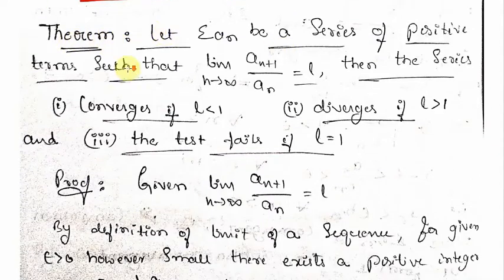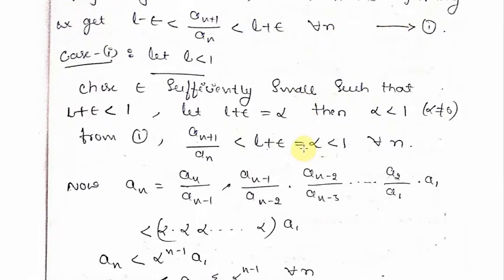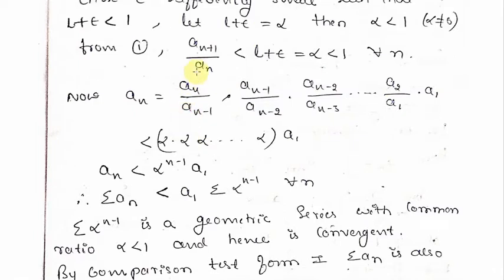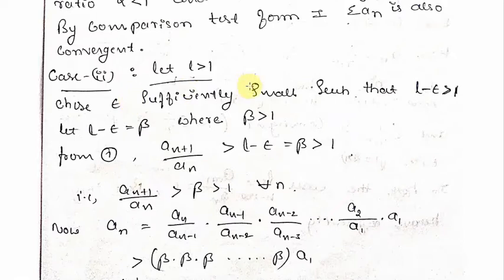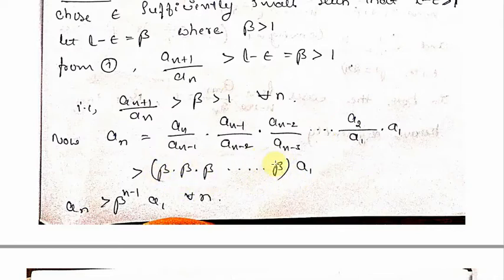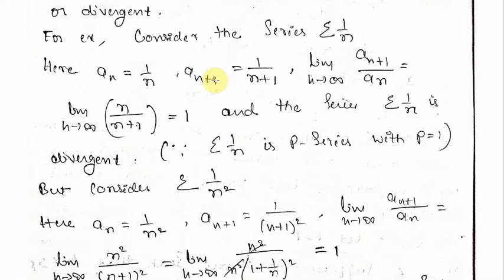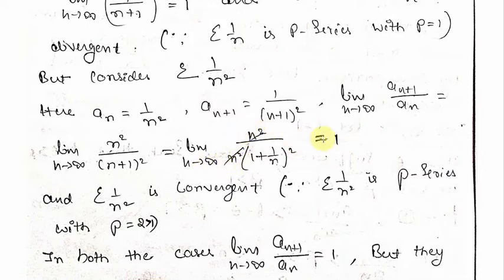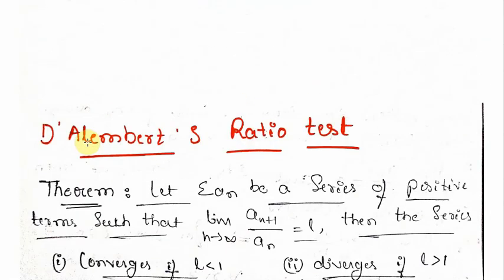Series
D'Alembert's ratio test and Raabe's tret